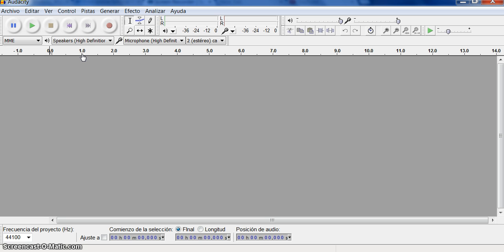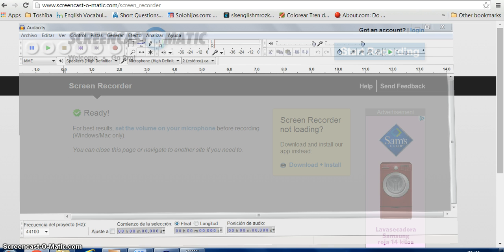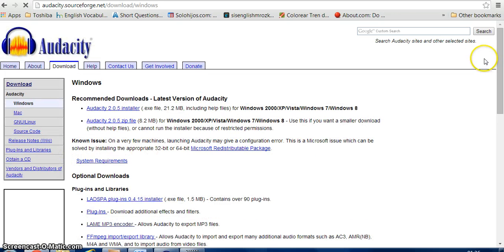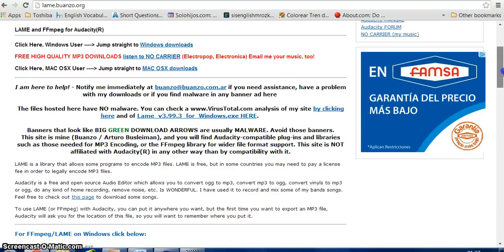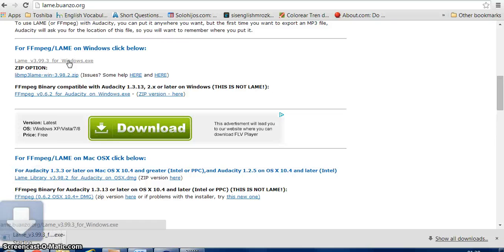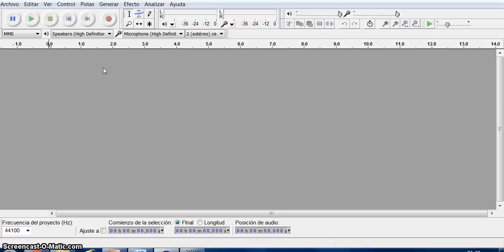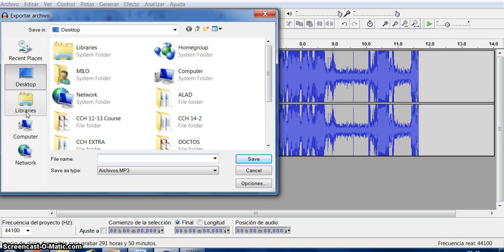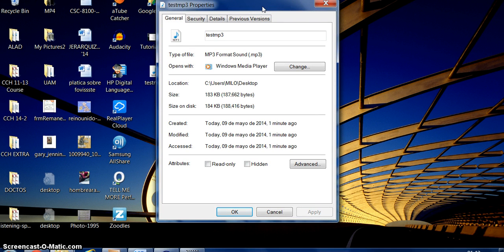How to install LAME encoder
Tutorial on how to install the encoder LAME for Audacity.